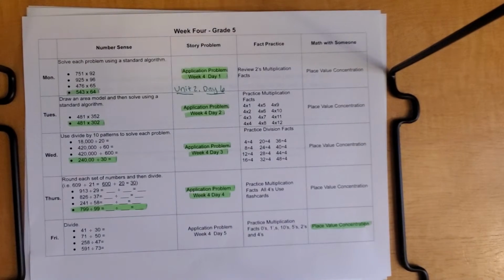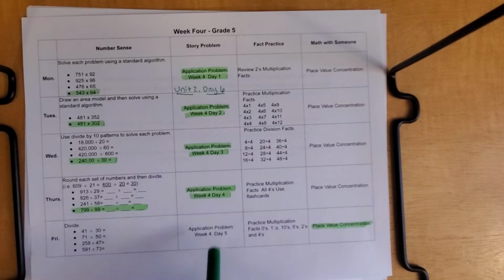Week 4, Day 1 - Model Drawing